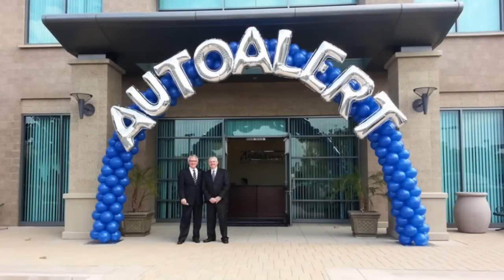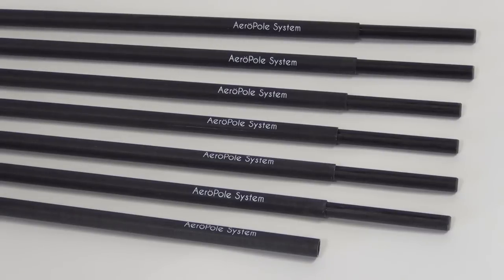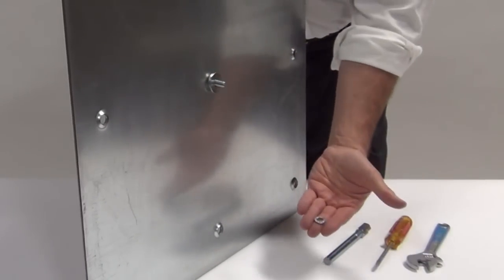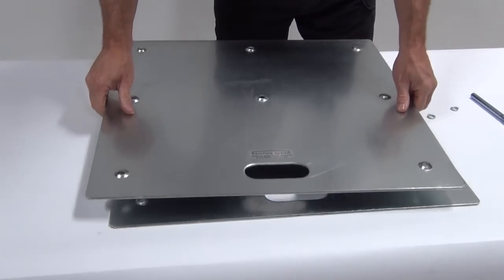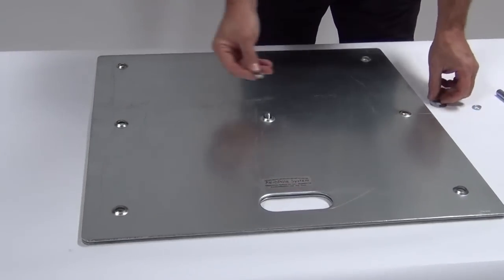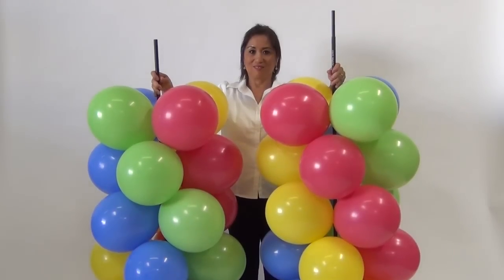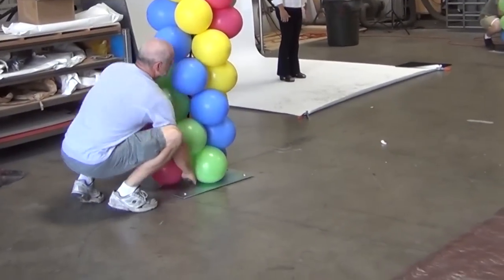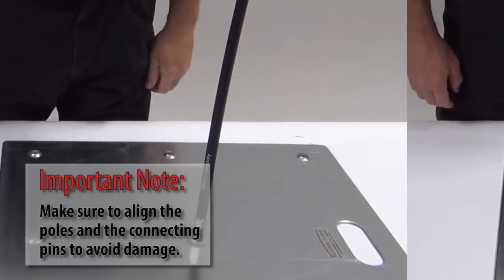AeroPole Instructional Video 2014+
AeroPole System instructional video. This updated video shows the new washer arrangement and how to avoid damaging the pole ends.